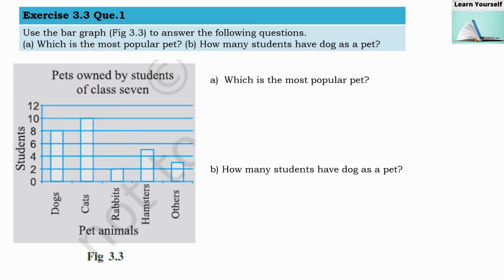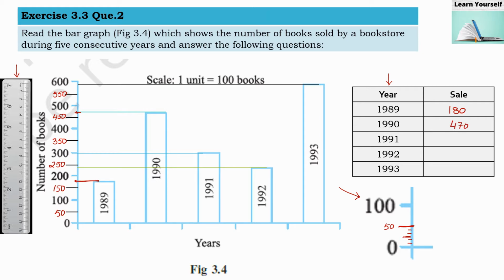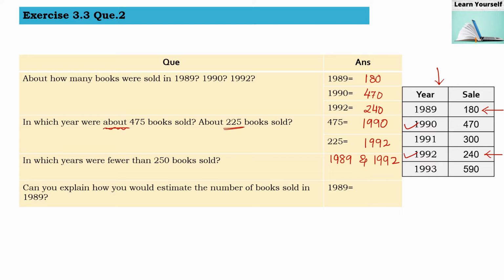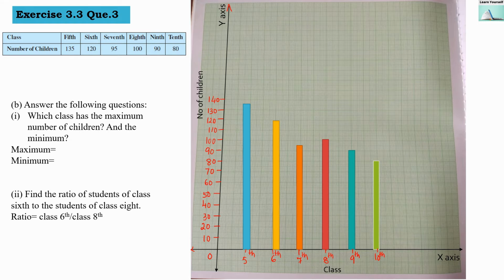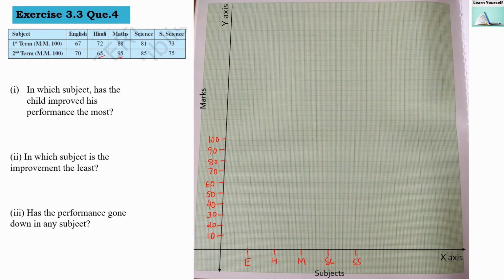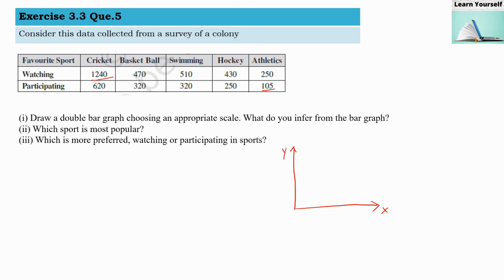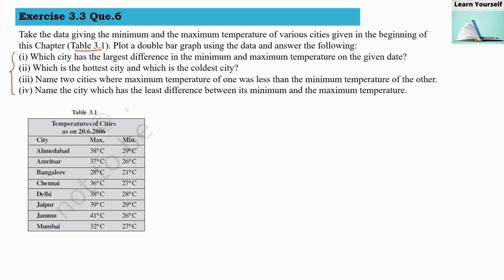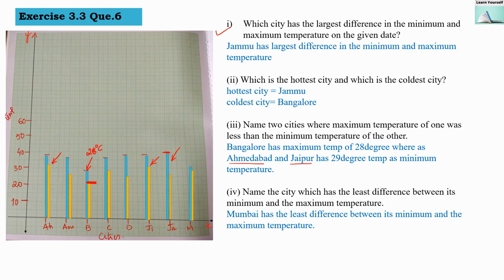Std-7 Exercise 3.3|| CBSE Std-7 Math Ch-3|| Data Handling ||NCERT math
00:00 Que 1
01:44 Que 2
09:24 Que 3
14:54 Que 4
21:37 Que 5
26:17 Que 6